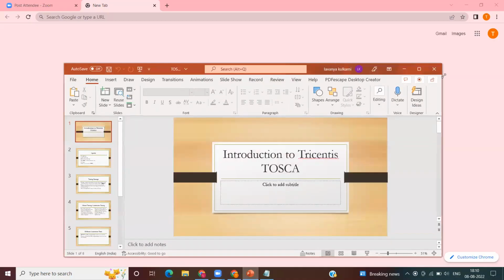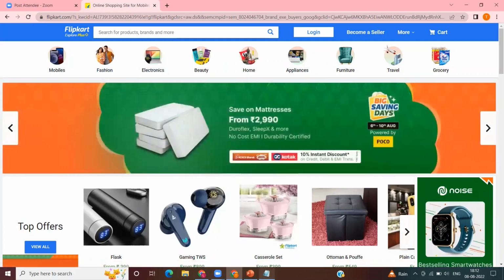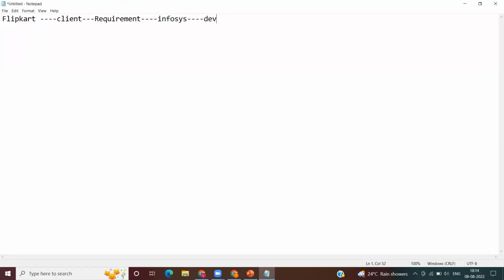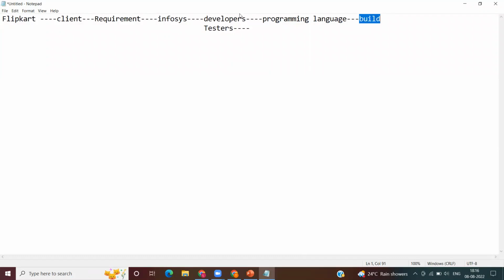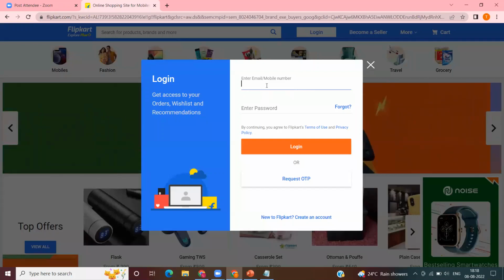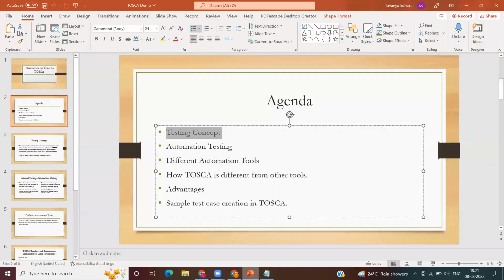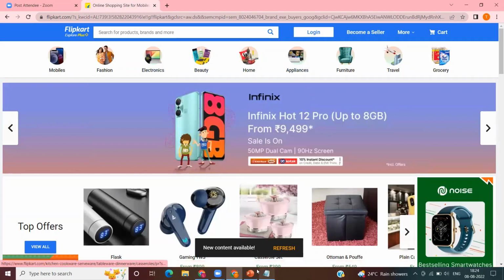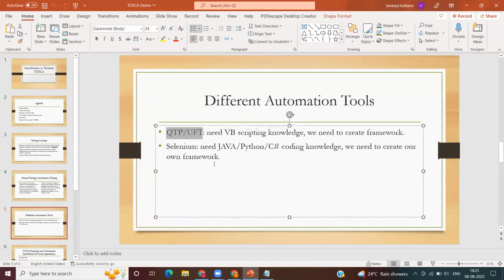Toska Demo part 1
yellowka educations
near vijetha supermarket,
sr nagar-500038